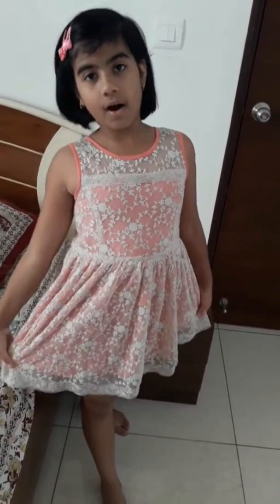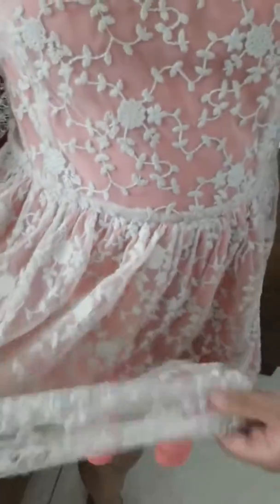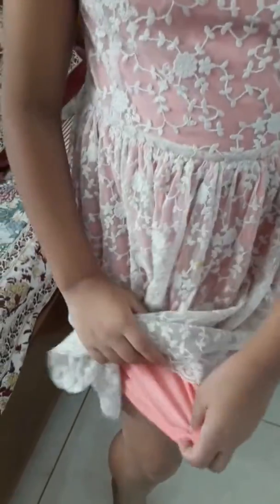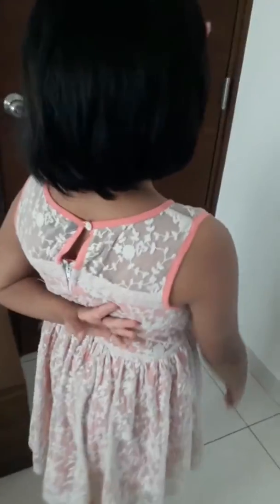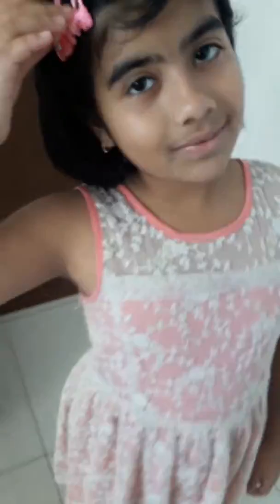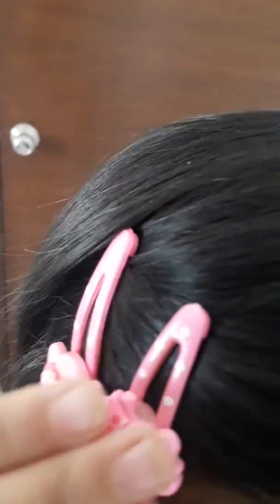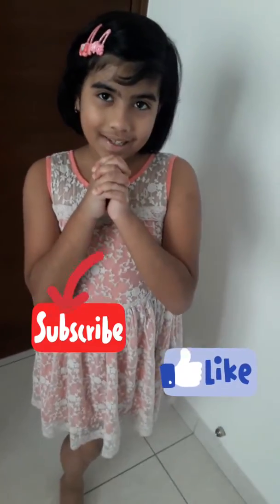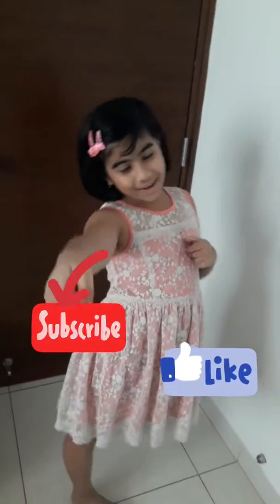Pink frock reviews|| kids cloth review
pink and white frock haul by Lavu||
pink color  Frock||
pink frock
floral frock
kids cloth
kids review
dress review